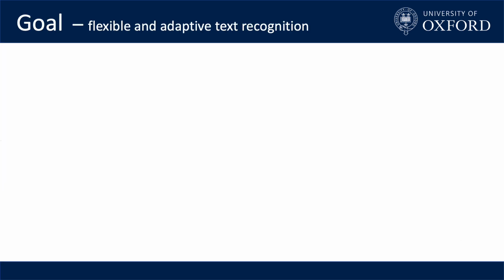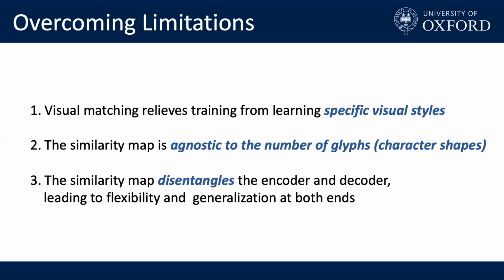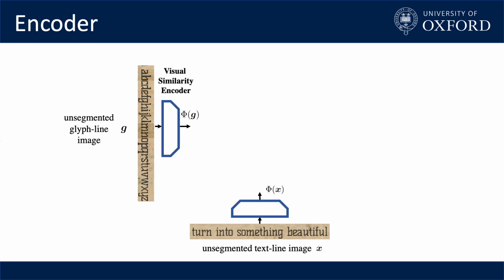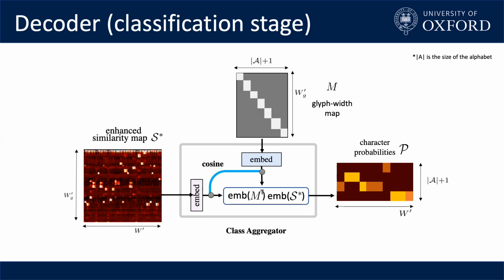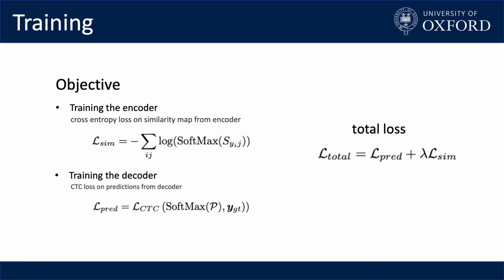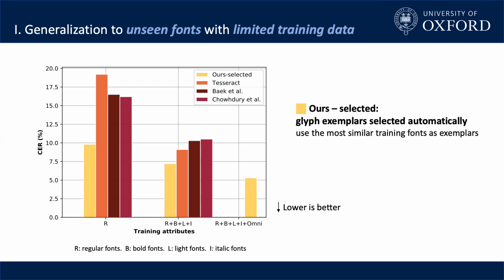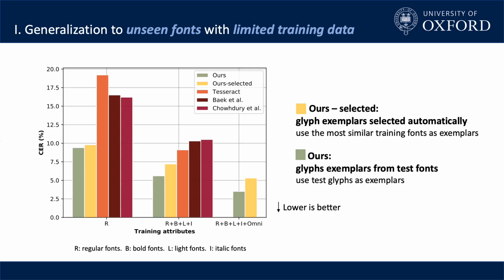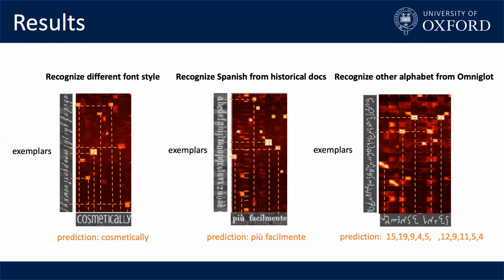Adaptive Text Recognition through Visual Matching - ECCV 2020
Title: Adaptive Text Recognition through Visual Matching
Authors:Chuhan Zhang, Ankush Gupta, Andrew Zisserman